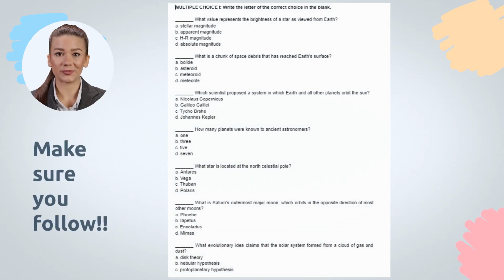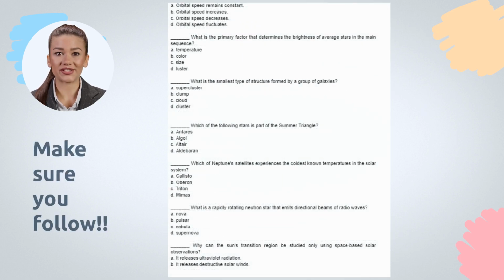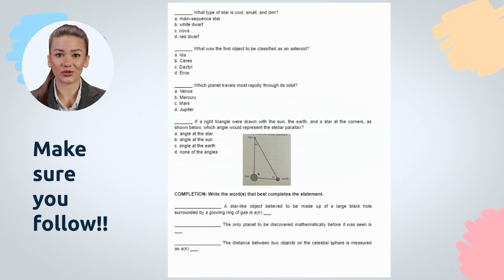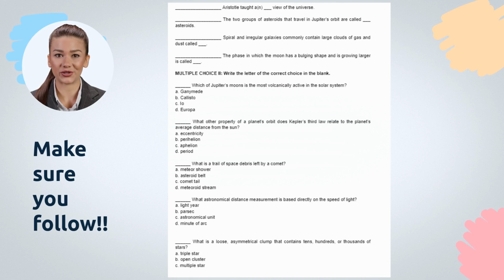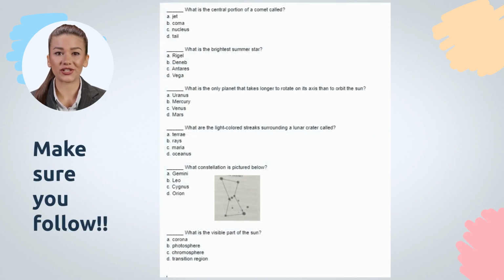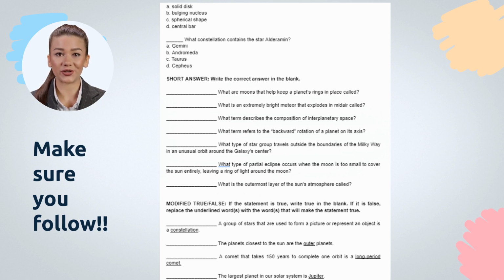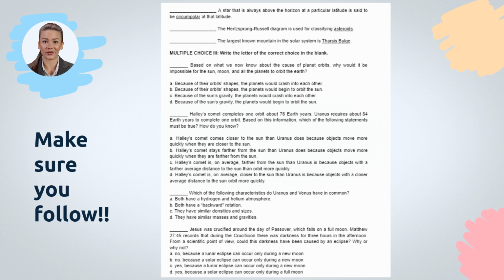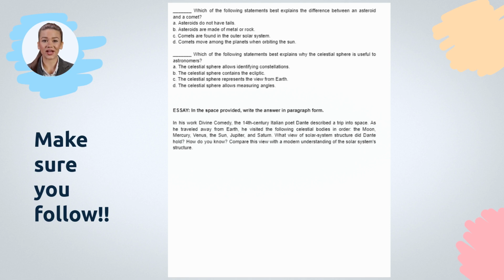Abeka Academy: Ace your 8th Grade Abeka Science Test 10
In this video, we're going to help you ace your Abeka Test/Exam!

We're going to share with you the study guide that we use to prepare for these exams/tests, so you can be sure to ace it too! After watching this video, you'll be ready to ace your Abeka exam!